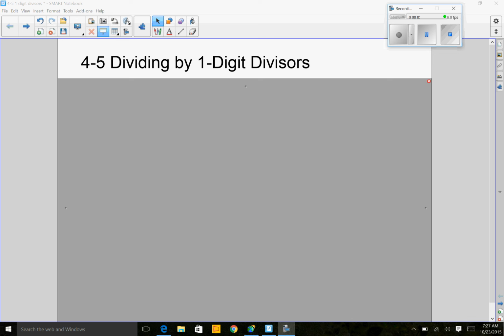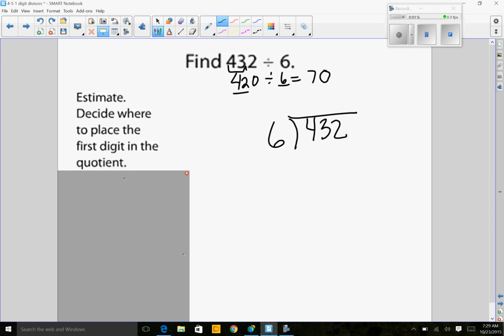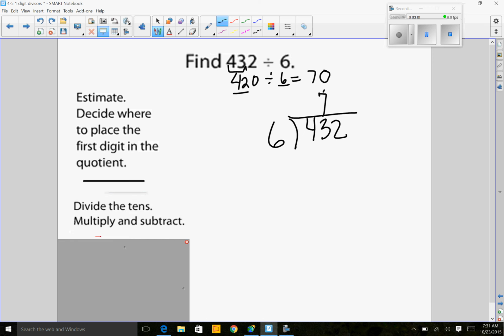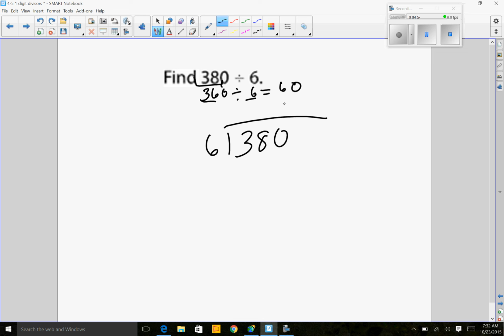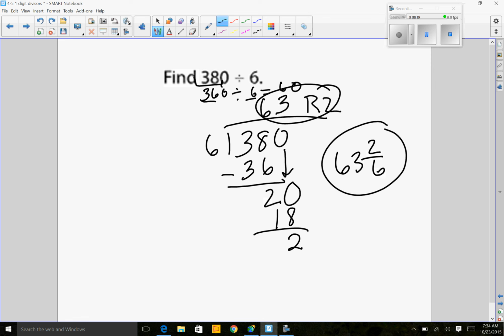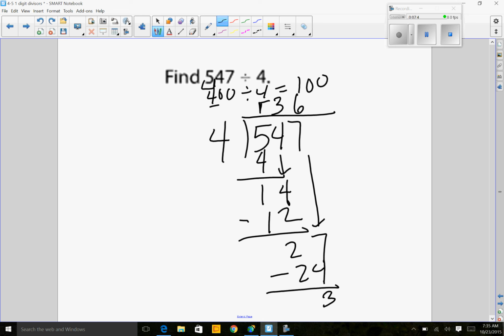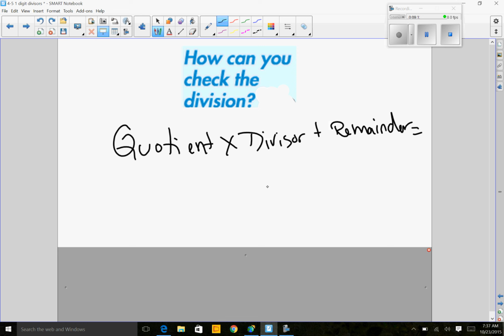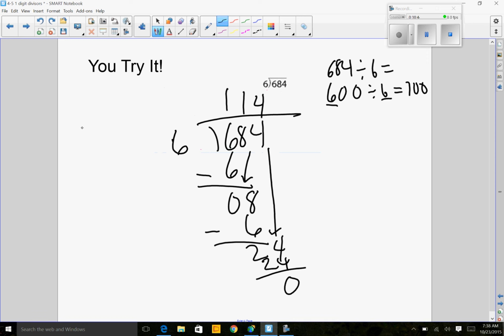4 5 video